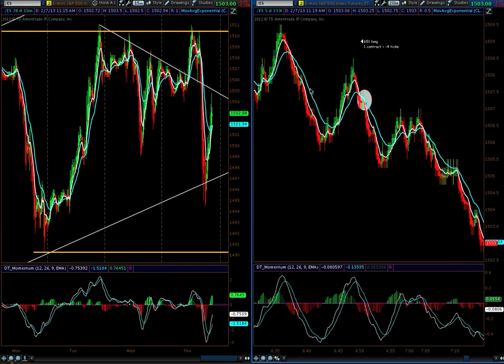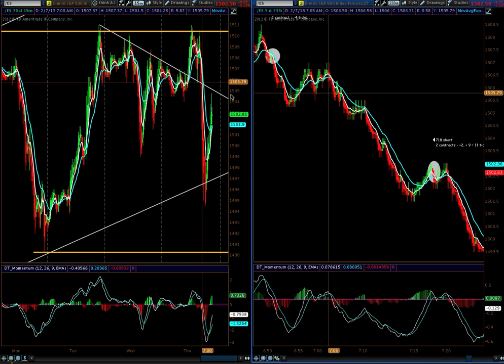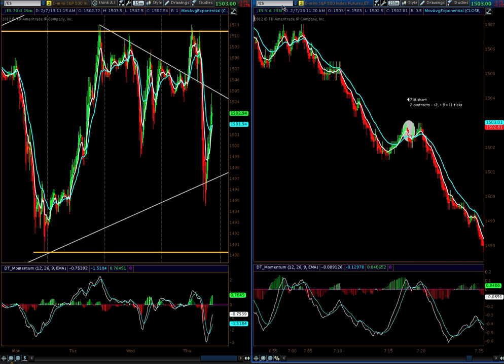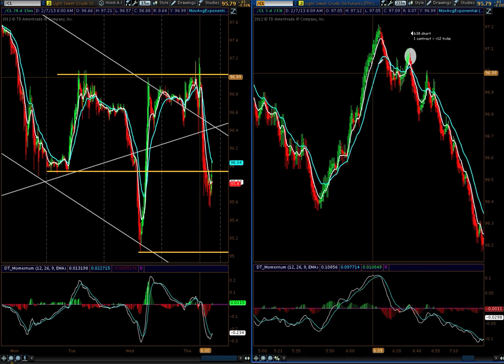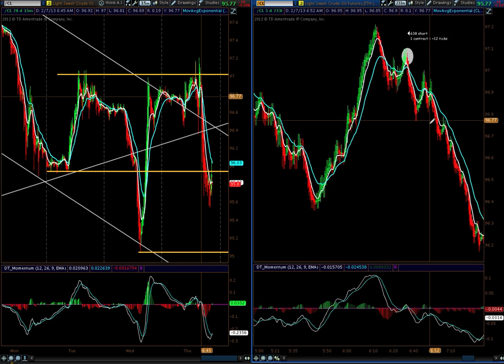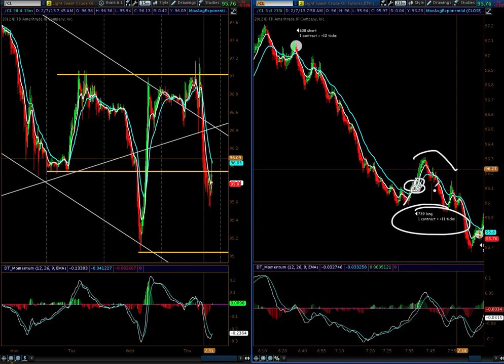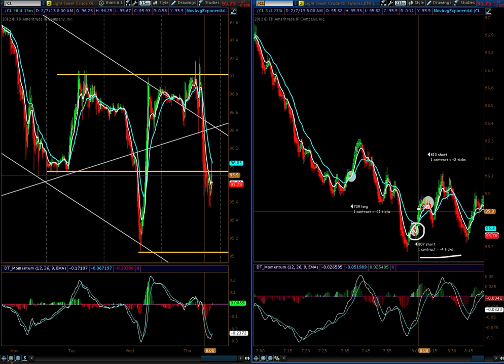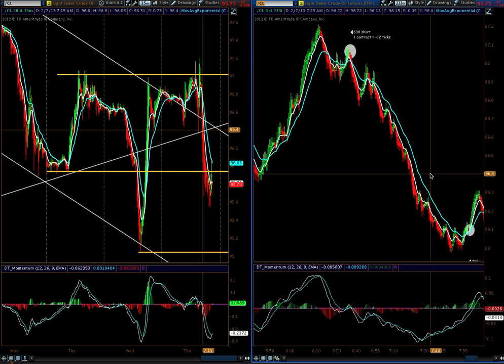Daily Live Trading Room Recap - Trading Crude Oil Futures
How to use the inverse correlation of the dollar to trade the crude oil futures.  In the live futures trading room we had 6 trades for $285 of profit. Come take a trial and watch us trade live.